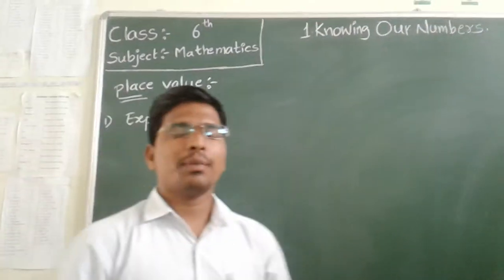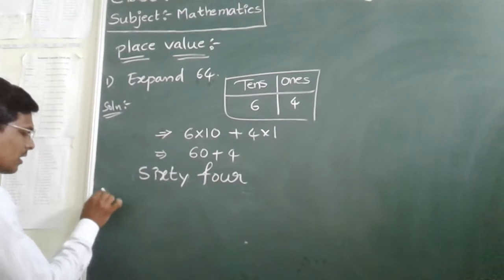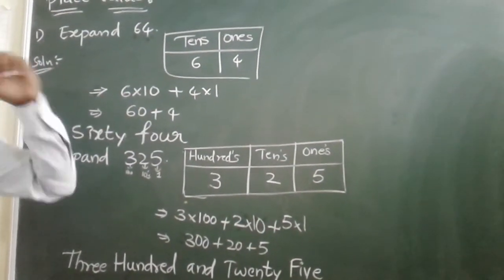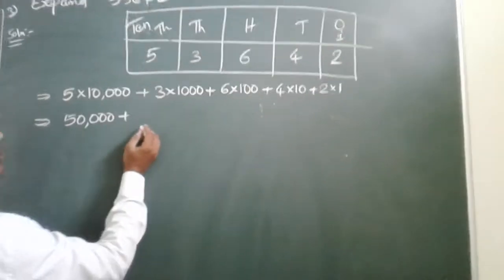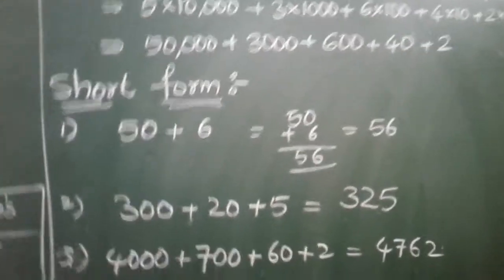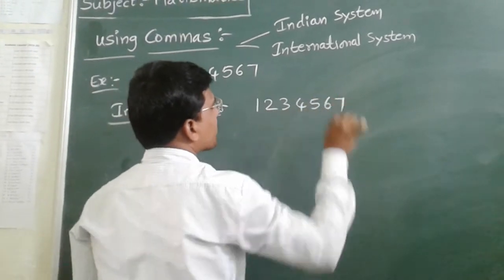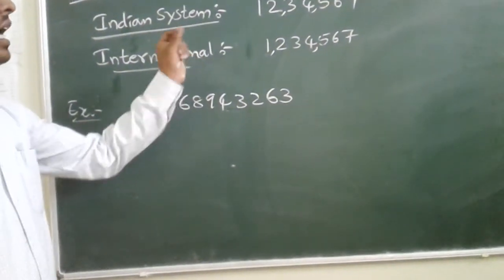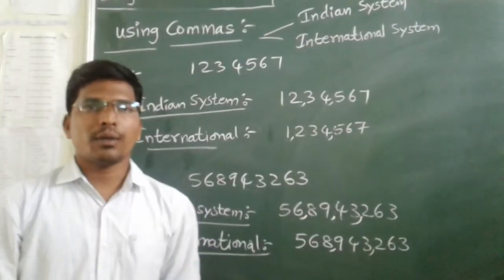6th Class Knowing Our Numbers Part IV